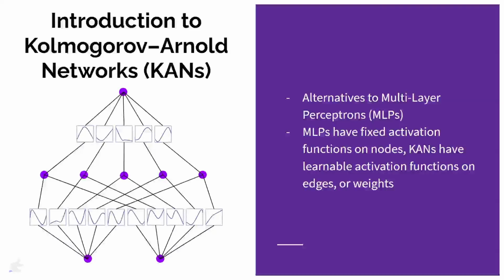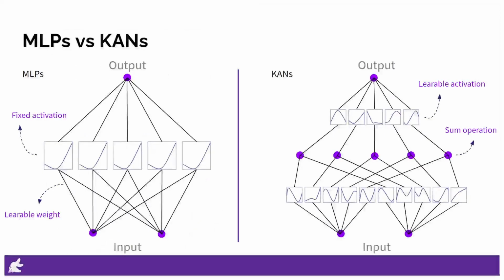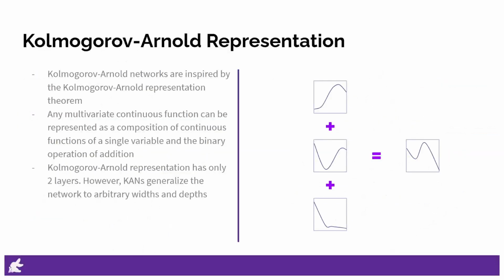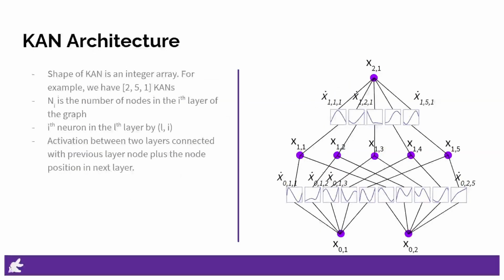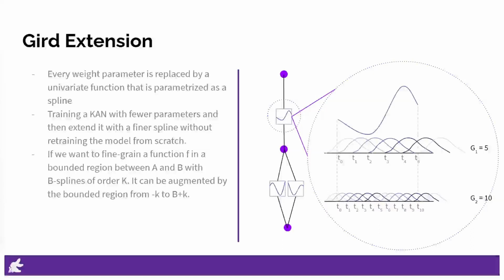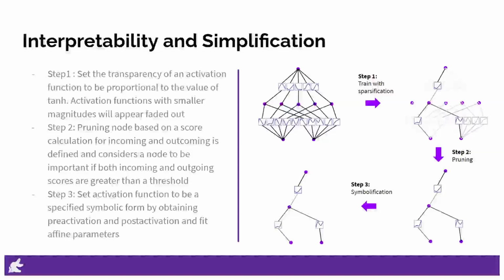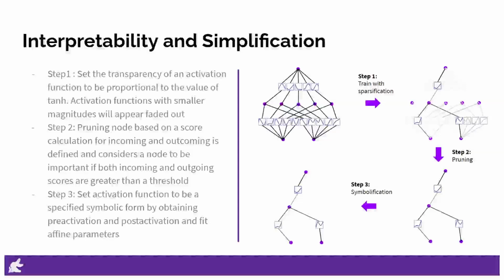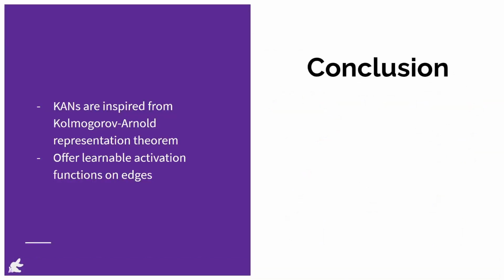Kolmogorov–Arnold Networks (KANs) Explained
This video covers the introduction of Kolmogorov–Arnold Networks (KANs).